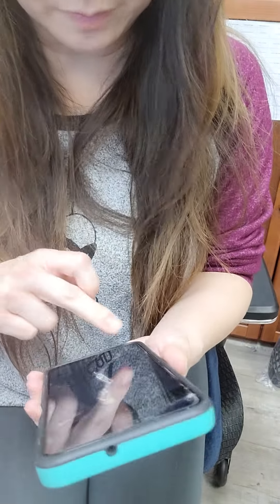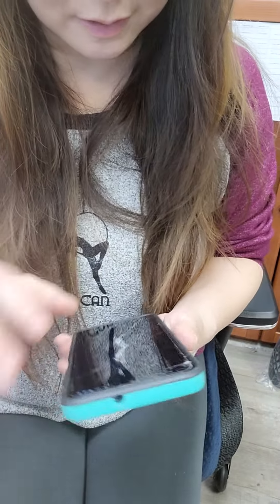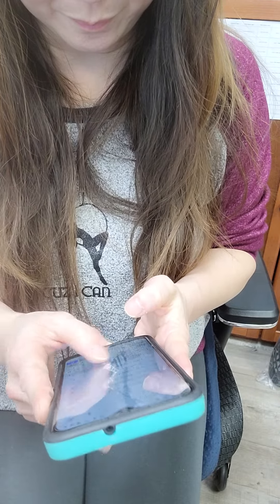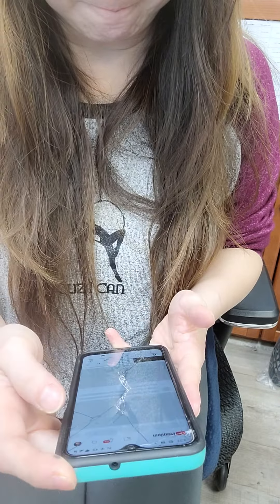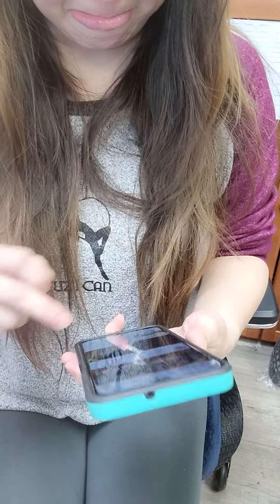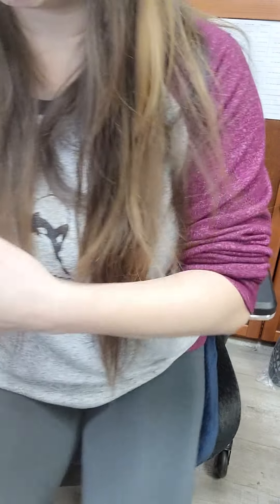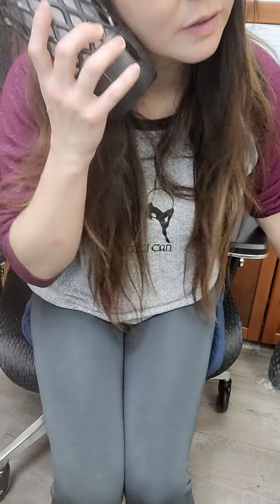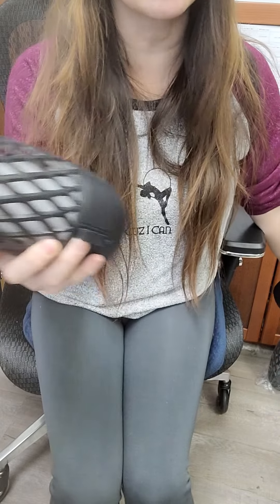L12 torchlight multi sync